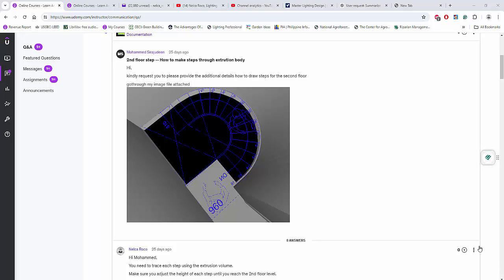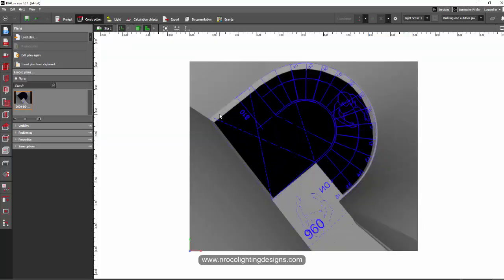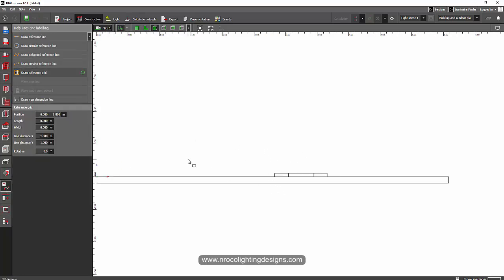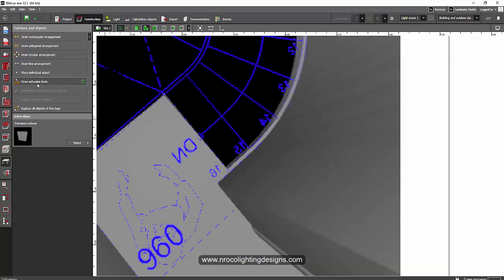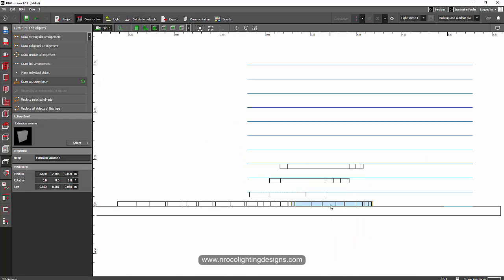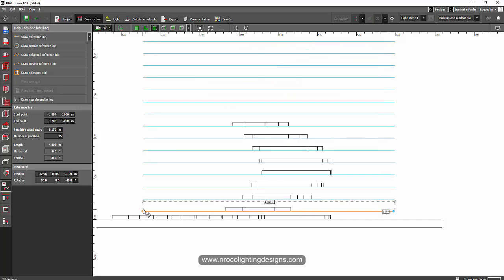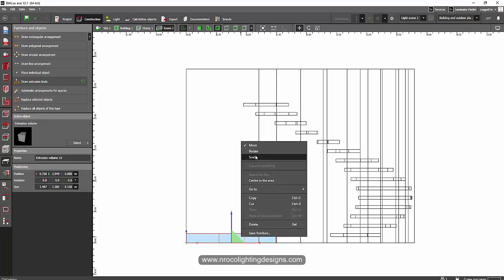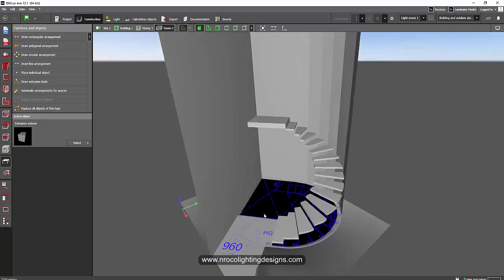How to Create a half circle staircase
In this video, you will learn how to create a half-circle staircase in Dialux evo software.

My website is now live.  Go and check it now.

Enjoy learning!